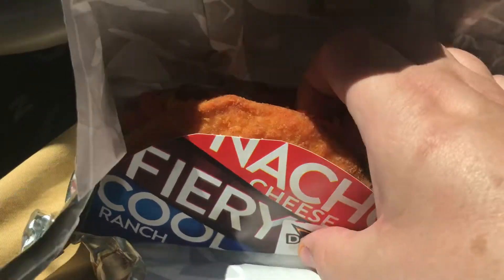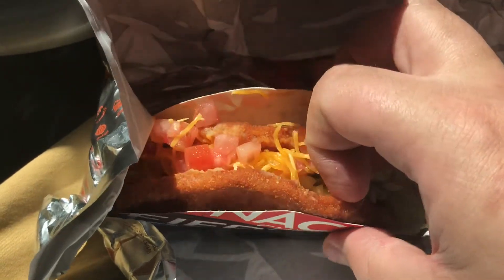Taco Bell WILD Naked Chicken Chalupa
for all the latest reviews!